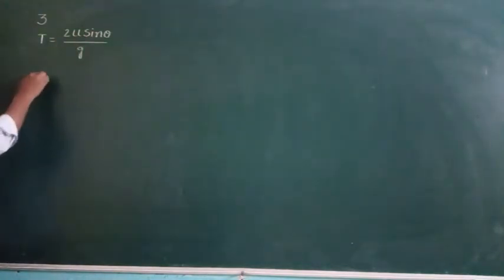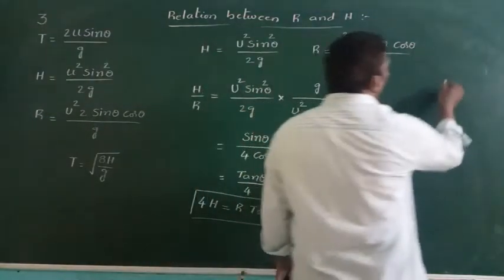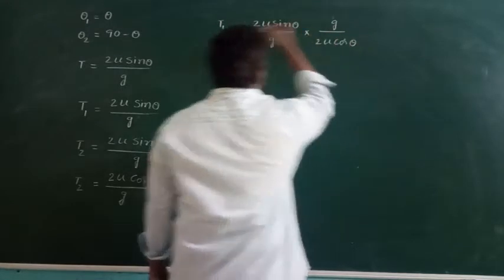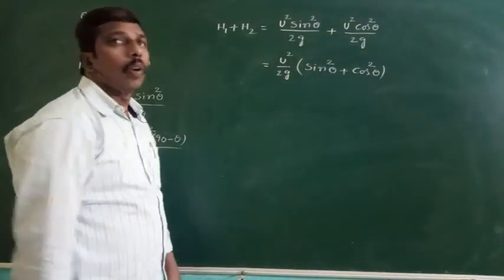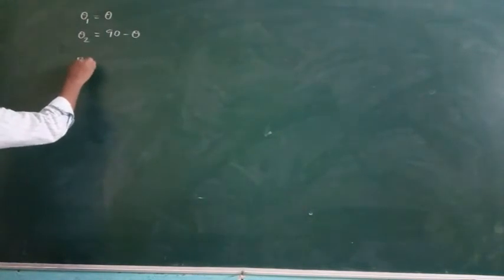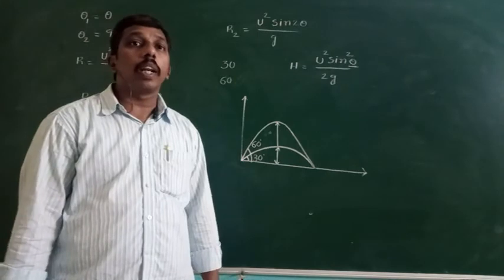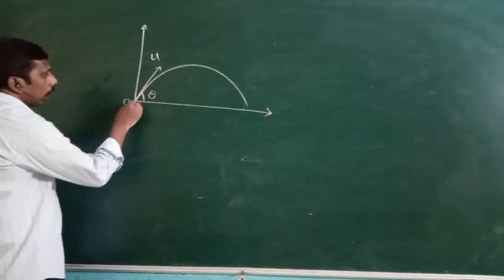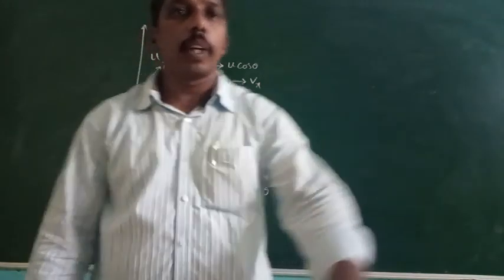Oblique Projection 2